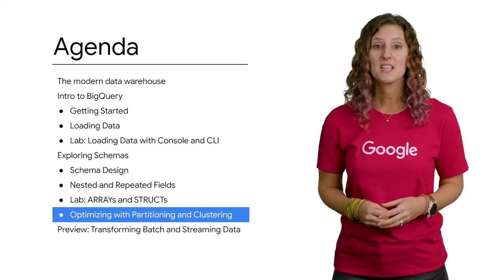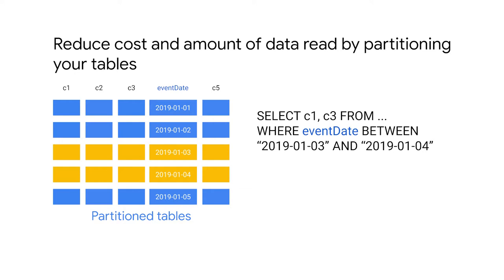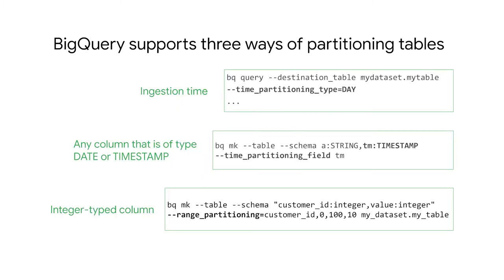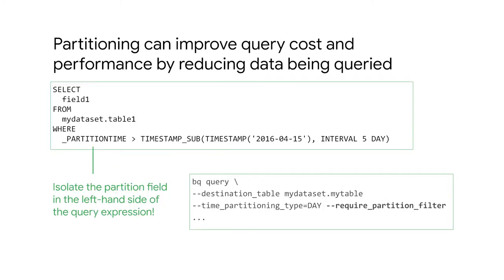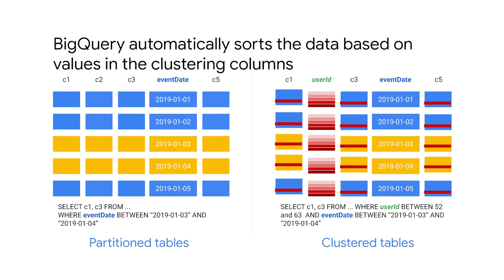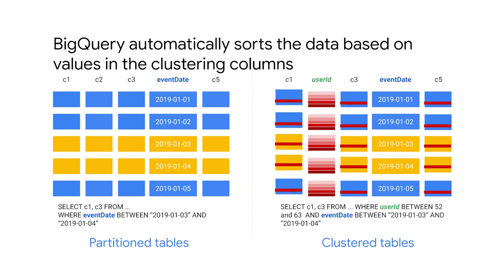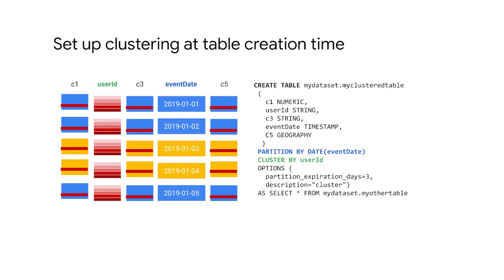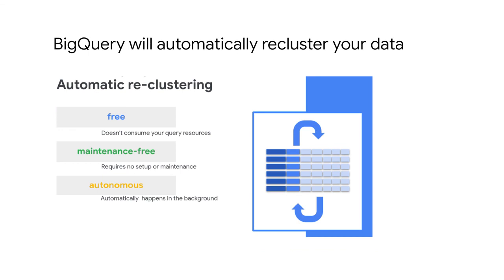3.15 Optimizing with Partitioning & Clustering | Building a Data Warehouse | Modernizing Data Lakes